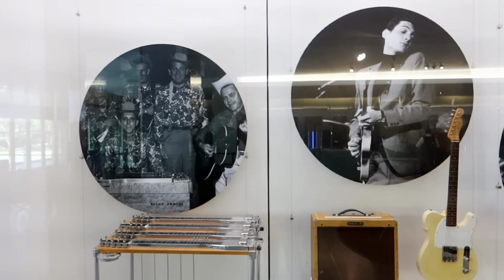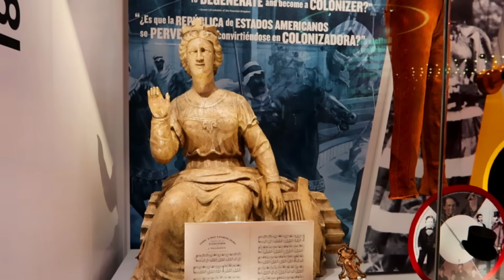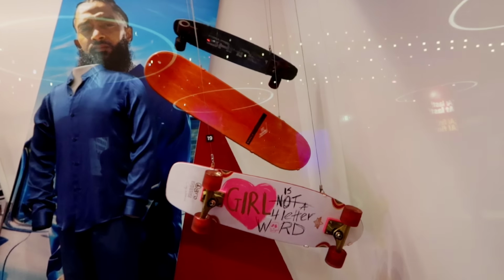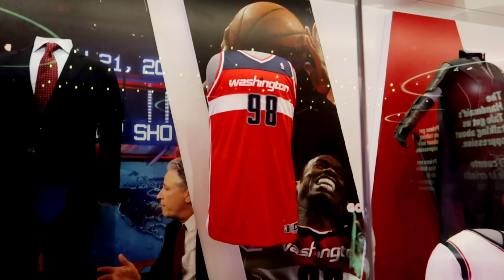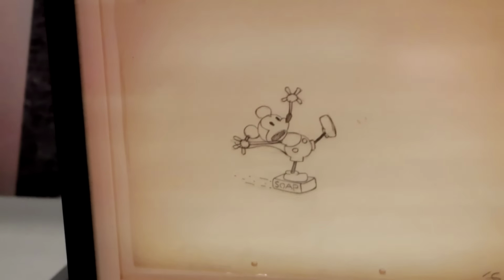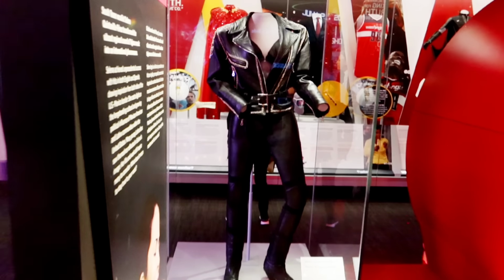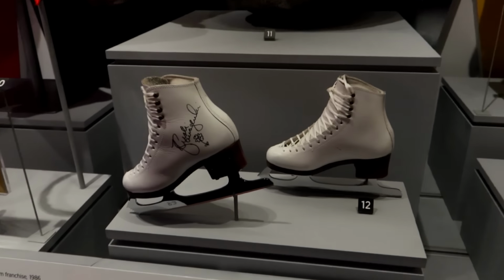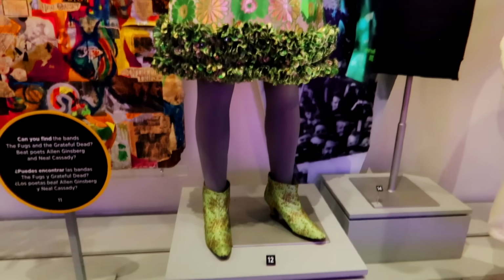SMITHSONIAN's Pop Culture Treasures of Entertainment Memorabilia of American History